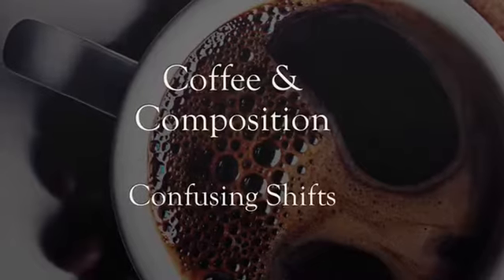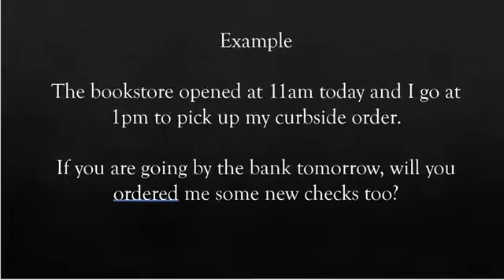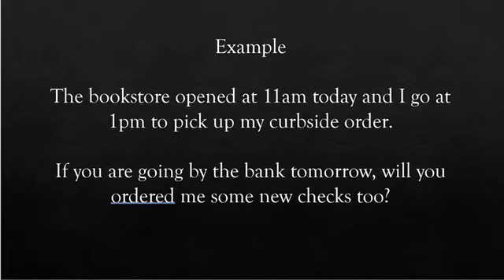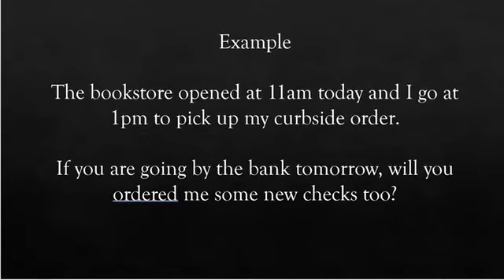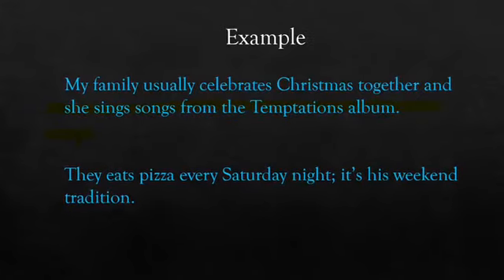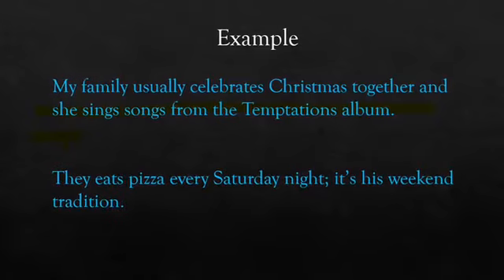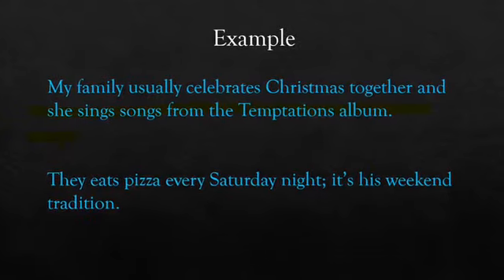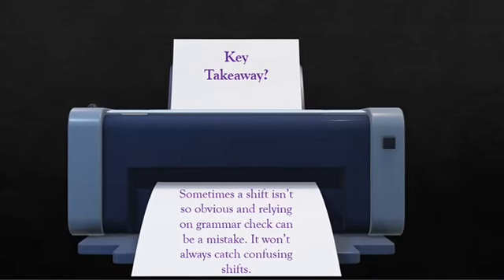Coffee & Composition - Confusing Shifts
Avoid shifts that take your reader out of the present moment of your composition!